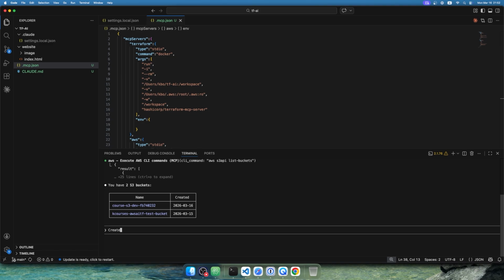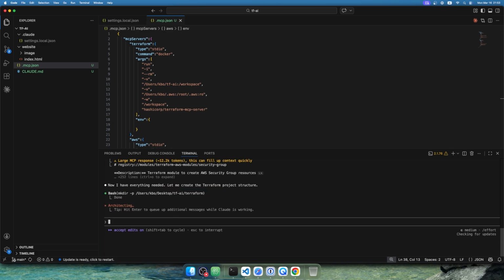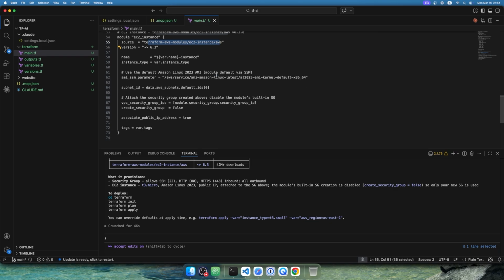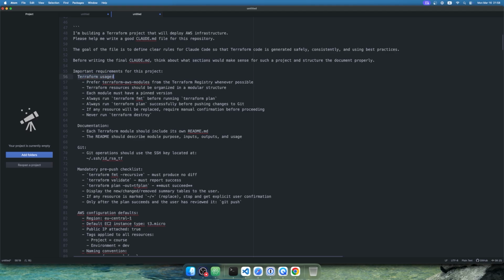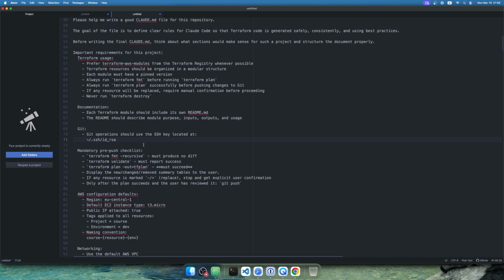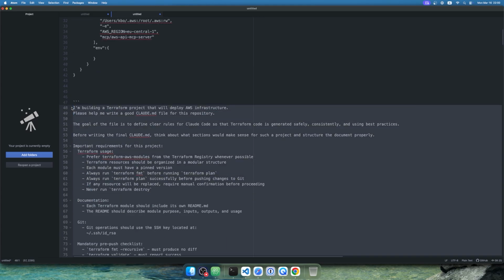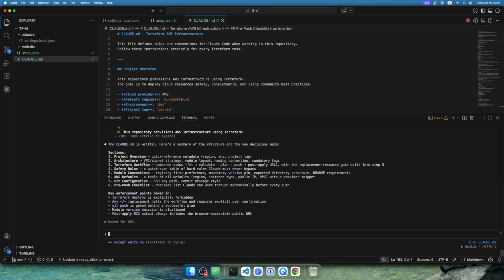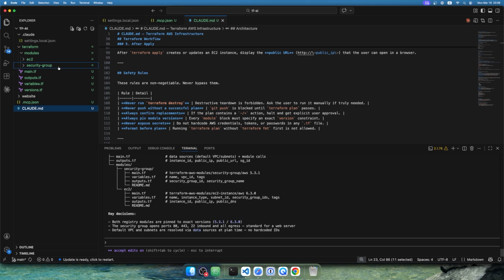From AI Output to Usable Terraform: Why CLAUDE.md Matters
In this video, I show how I generate Terraform using Claude Code AI and show how I control the output with CLAUDE.md so it’s actually usable in real projects.

AI can generate code.
But making it structured, consistent, and production-ready is the real challenge.